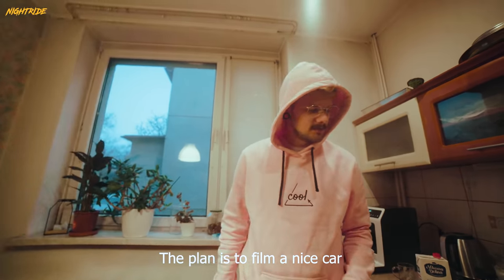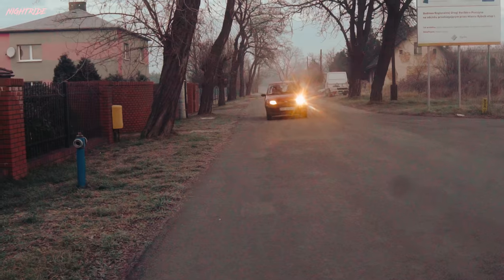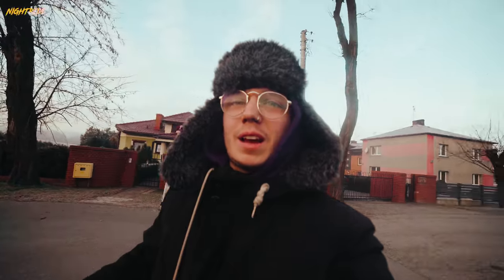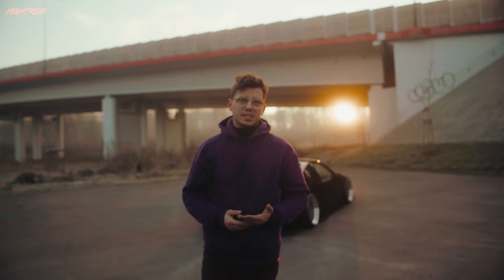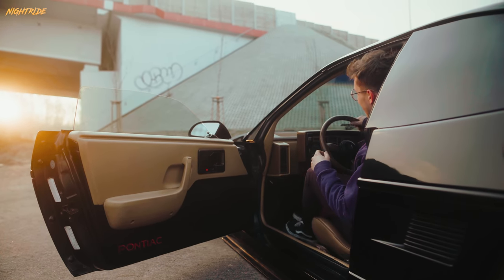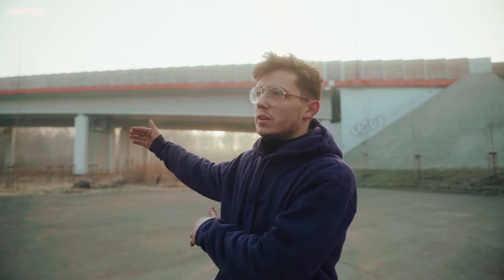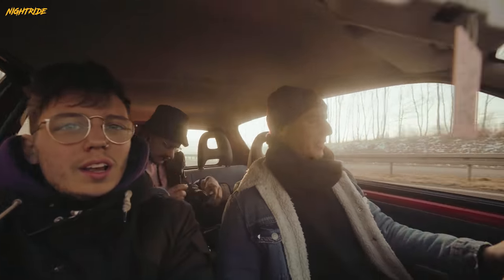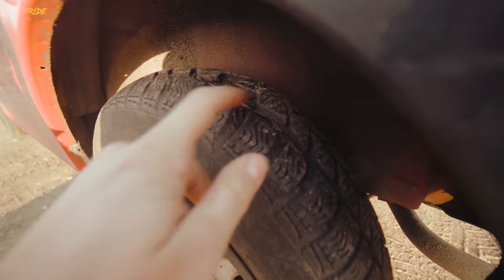Sunday Morning | Pontiac Fiero | NIGHTRIDE 4K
It was amazing to wake up early and spend a lovely morning in the sunrise with friends and this mad Pontiac Fierro.

'Evening' by NAVI
'Moonlight' by NAVI